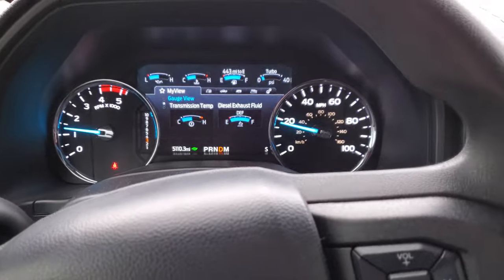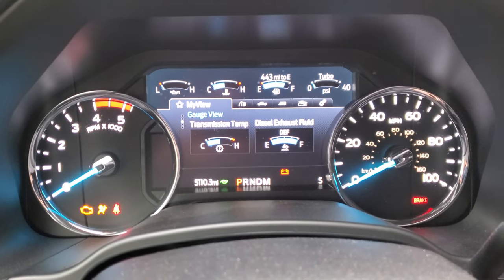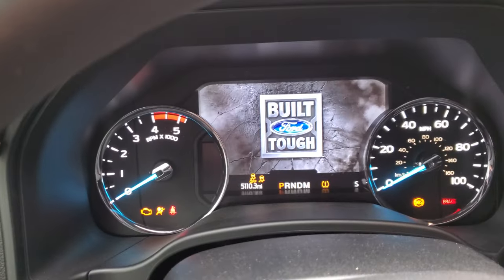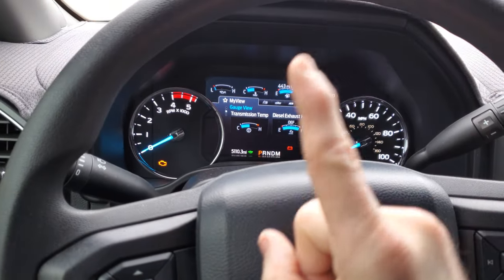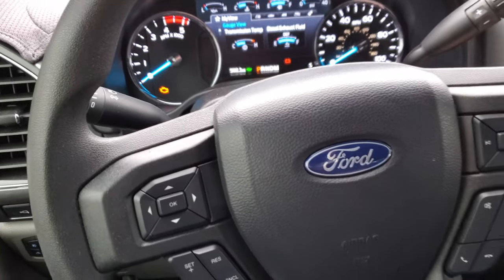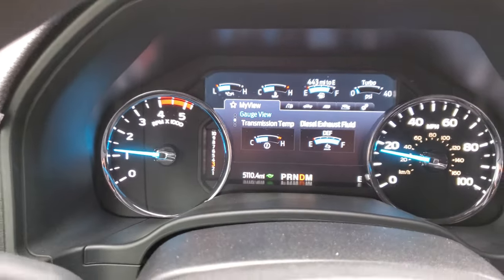Do YOU Know | HOW TO | TURN OFF THE SEAT BELT CHIME 2017-2021 Ford Superduty Trucks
Follow these easy steps to rid yourself of that annoying seat belt chime. ***TOGETHER We can save lives, just wear your seat belt*** Weellllcome back FAM, this afternoon I wanted to show you guys how to turn off the pesky seat belt chime. Some of us who are in construction, or landscapers...etc...sometimes have to quickly move the vehicle to a new spot, cmon do we really need to hear this annoying chime, NOT ANY MORE. Check this video out and tell me what ya think. Remember to LIKE - COMMENT - SUB - SHARE                                          See ya Friday!!!

Are you in need of sweet truck parts?? Check the crew out at